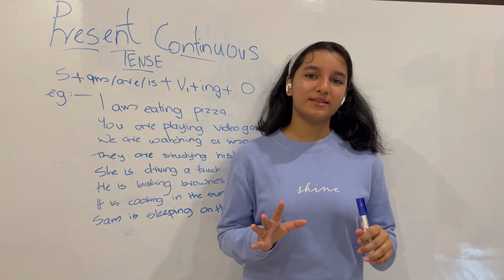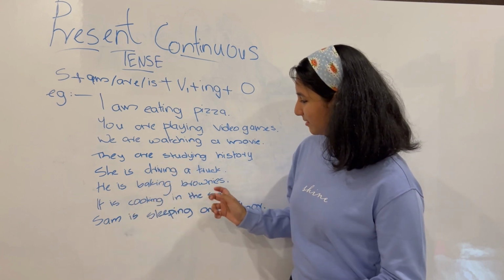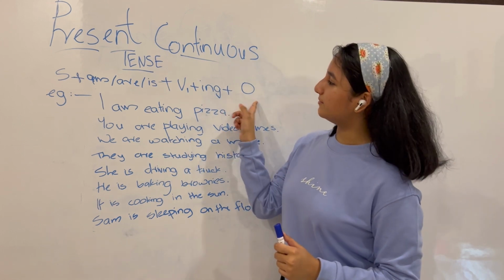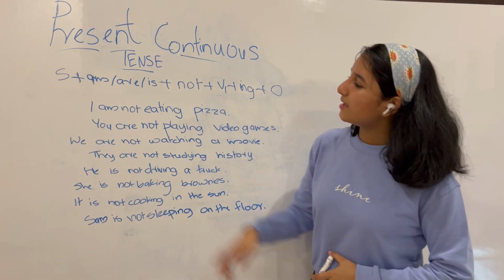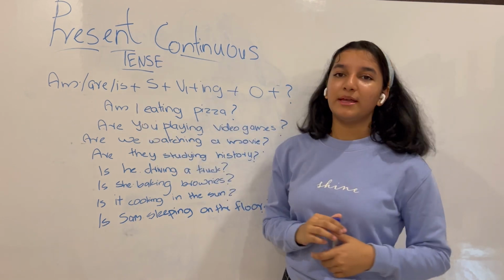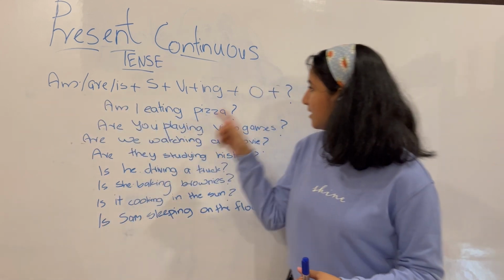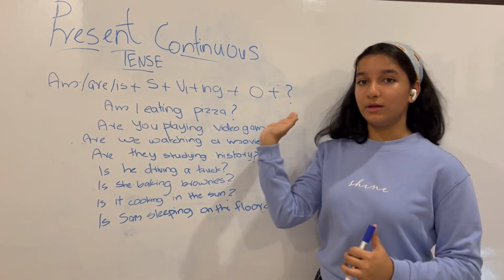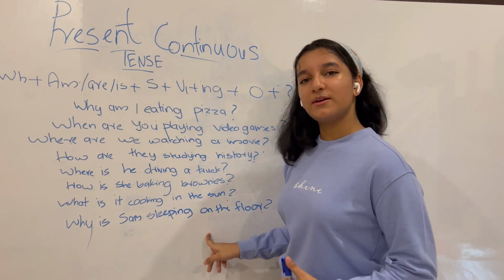Present continuous tense whiteboard English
In this video, we are using a simple and easy to understand method to learn Present continuous tense.